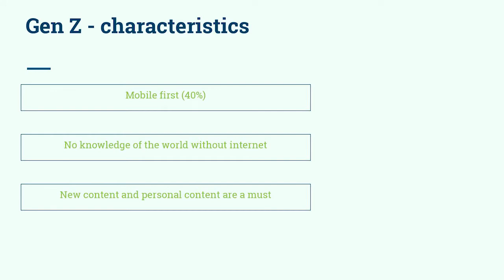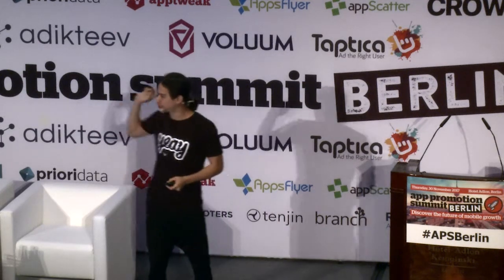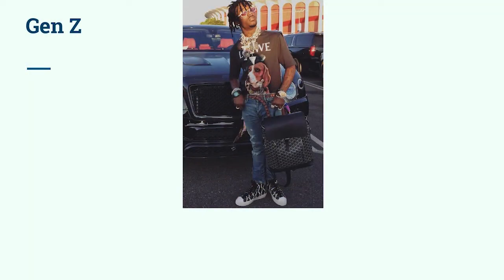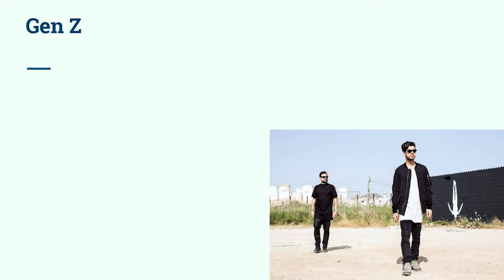Next Generation App Growth